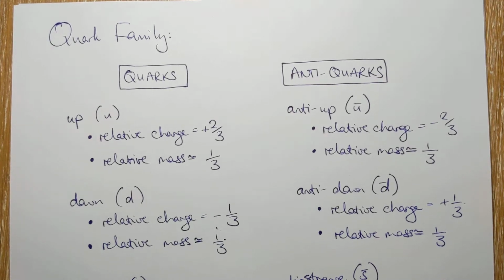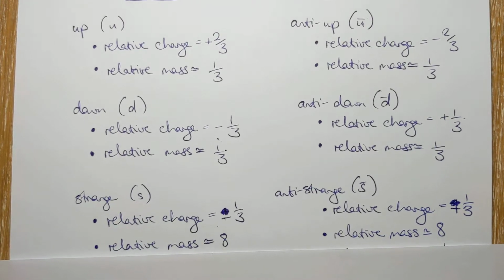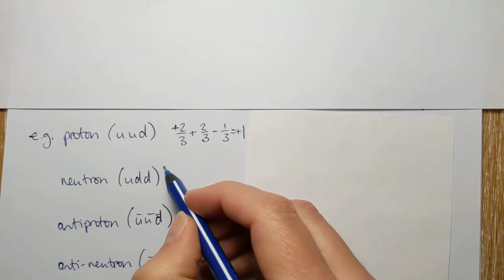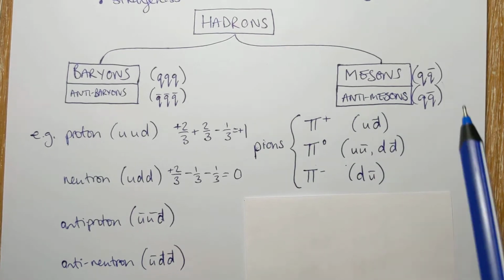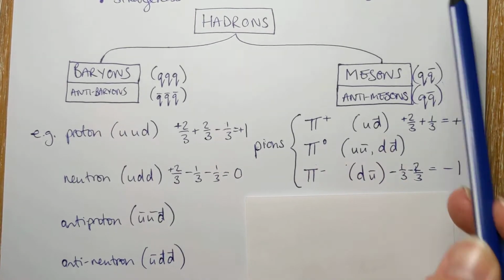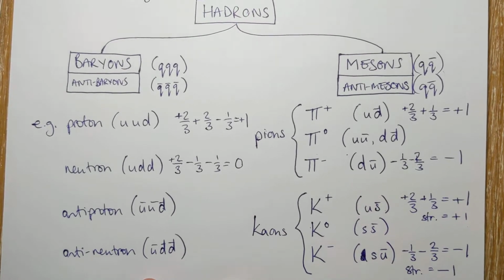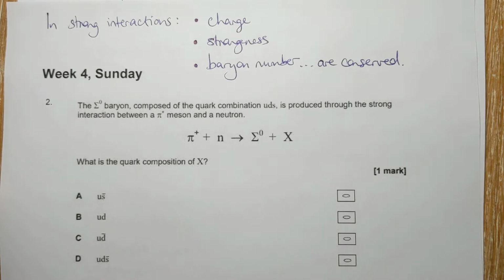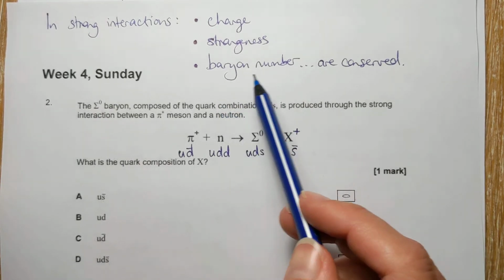Wk4 Sun2: Quarks